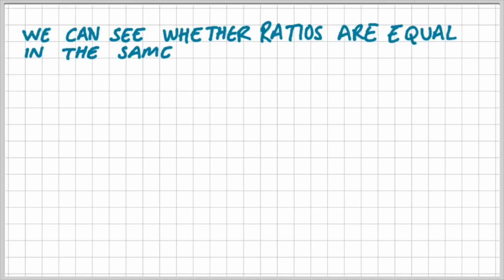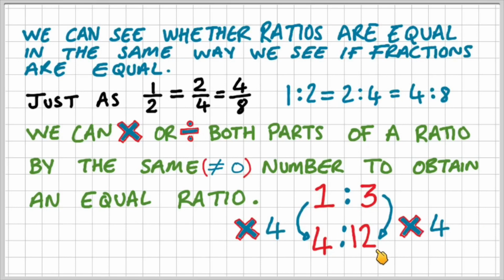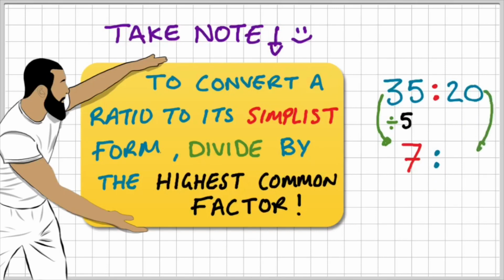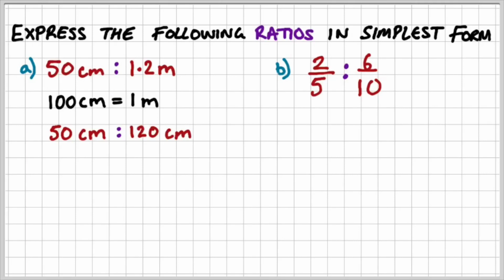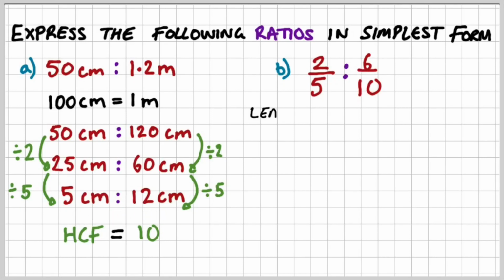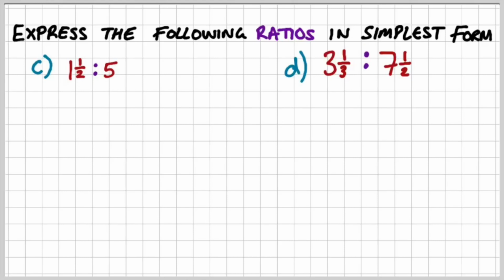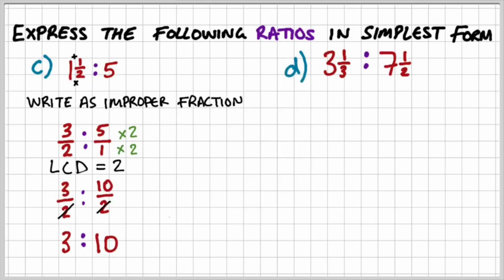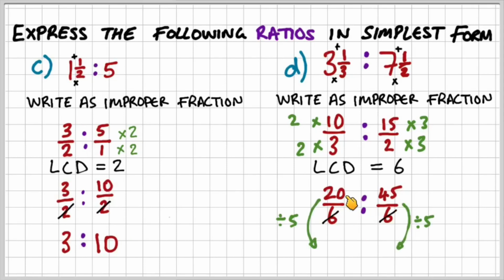How to Simplify RATIOS | Beard Squared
iPad Pro 10.5" 256GB:

Apple Pencil:

UAG iPad Pro 10.5" Case:

Zoom H1 Handy Recorder:

Rode SmartLav+:

Rode SmartLav+ to work with Zoom H1:

Blue Yeti Microphone:

Apple USB 3.0 Camera Adapter:

RavPower iOS Flash Drive:

EasyAcc PowerBank (updated version):

APPS MENTIONED:

Doceri:
LumaFusion: